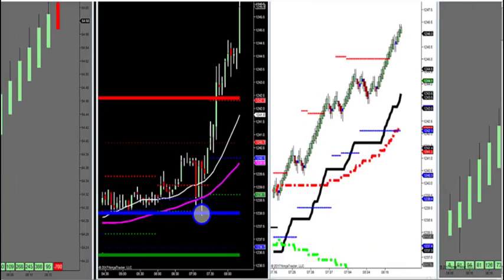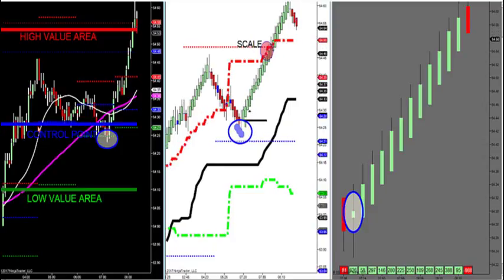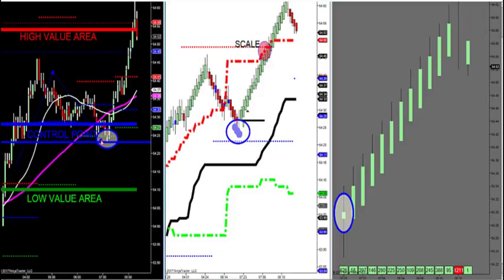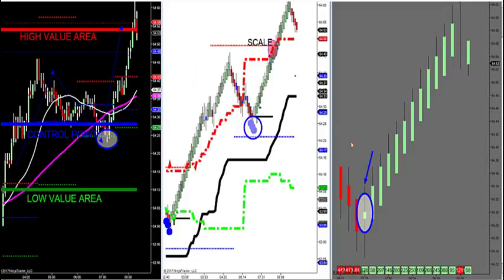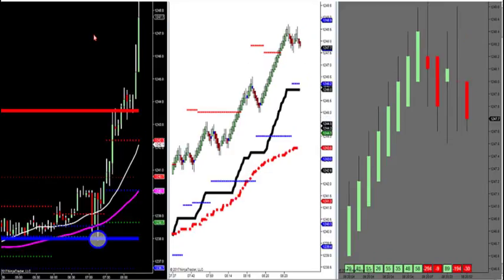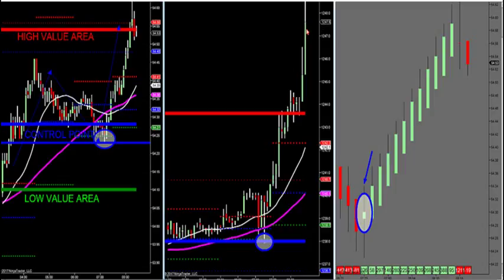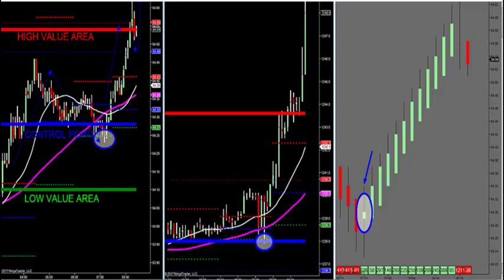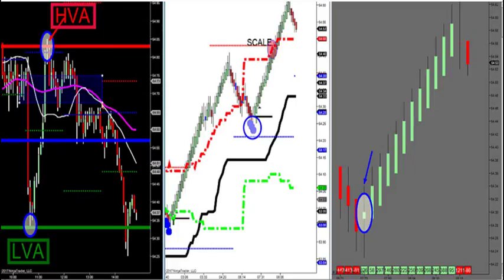2-23-17 Over 1K Trade Potential, Risk Per 1 Cntrct $130 Off Control Point - DayTradingTheFutures.com